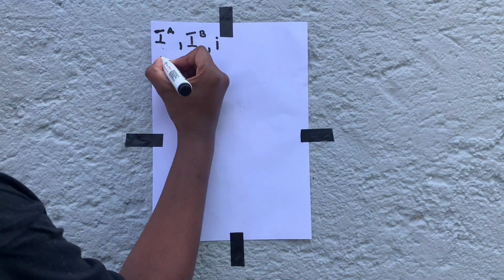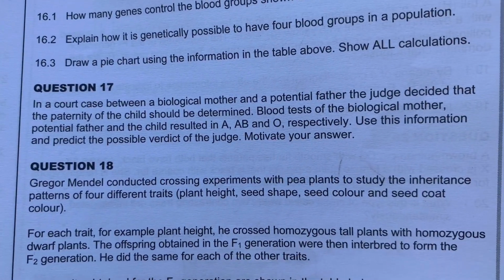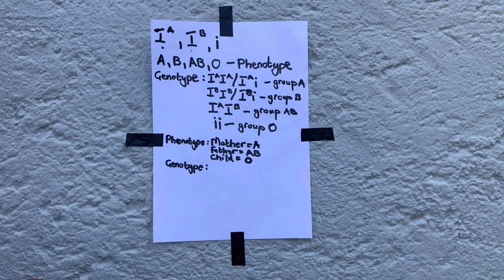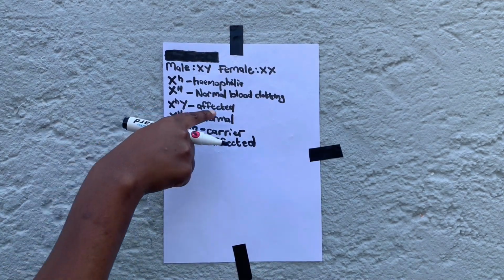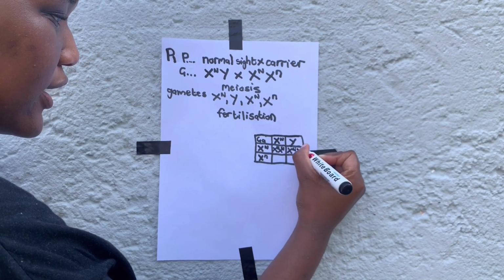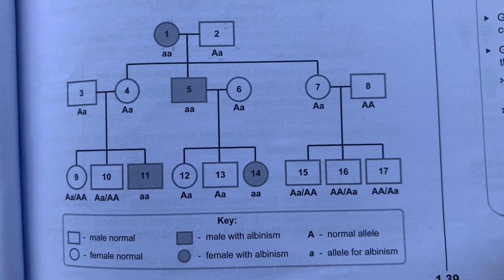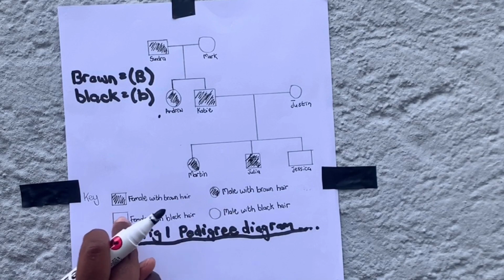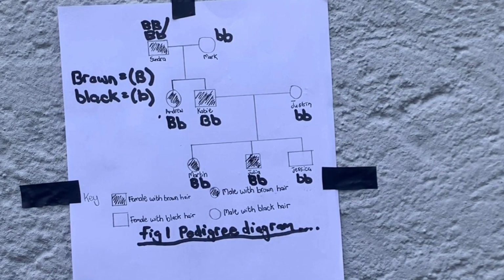Grade 12 Life Sciences - Genetics and Inheritance (Part 2)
Welcome back Leenies, this video is a follow up on the first one and deals with Co-dominance , Sex-linked characteristics and Pedigree diagrams. I hope you enjoy.